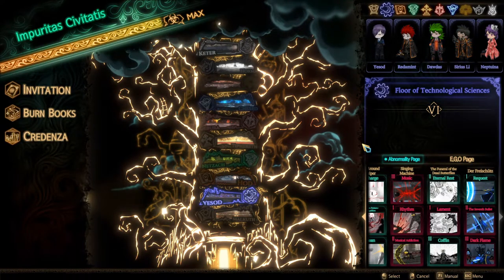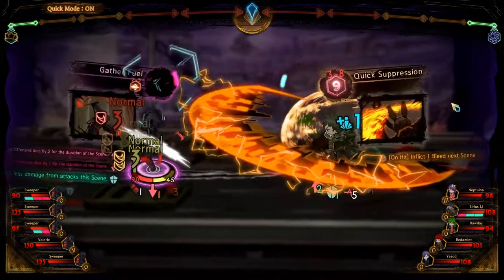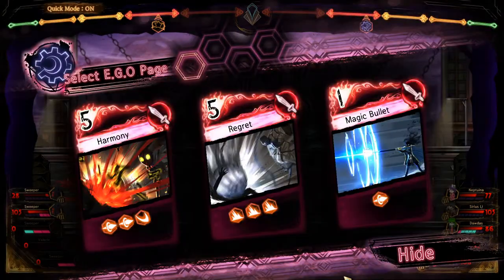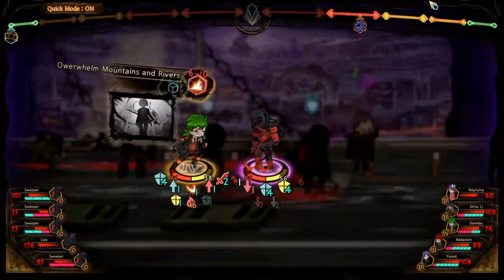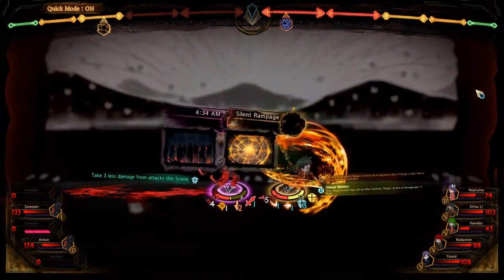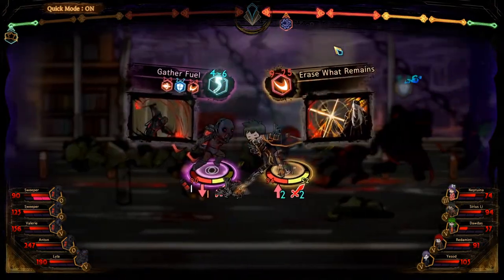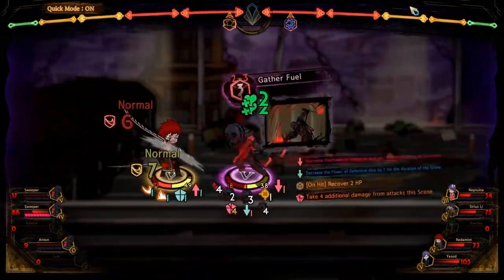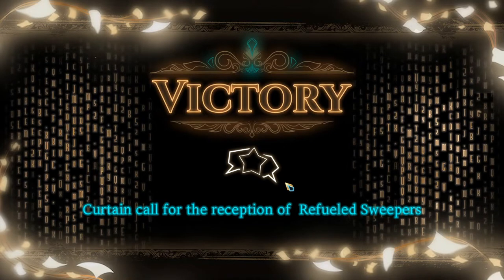The Devils Of The Night! | Library Of Ruina: The Mod Series | Part 39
Welcome to the Library Of Ruina The Mod Series!
I'll be trying to overcome the mods that are created by the very talented community of Library Of Ruina!

Don't forget to leave a comment of your favorite part, or if you have some tips on how I can make the video better put it down in the comment section!

Mods in this video:

1. Amplified Sweepers